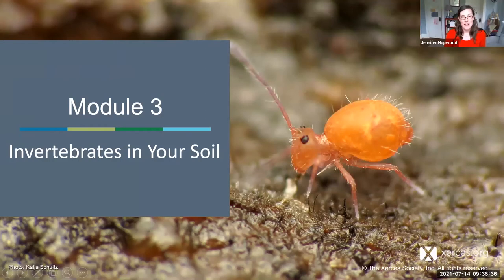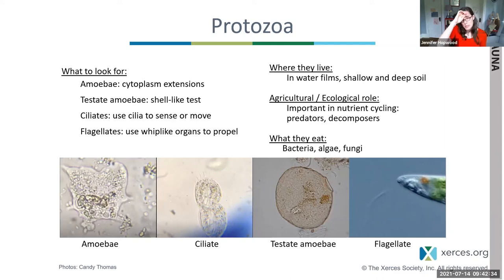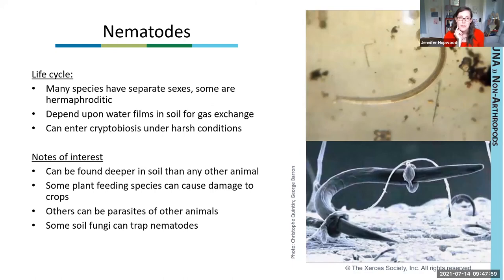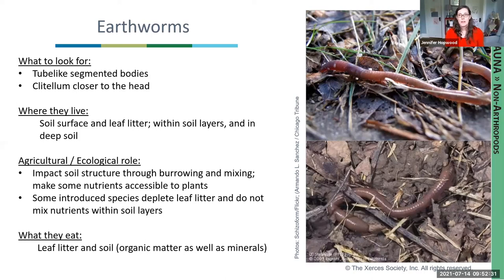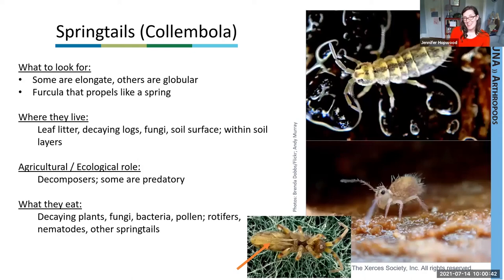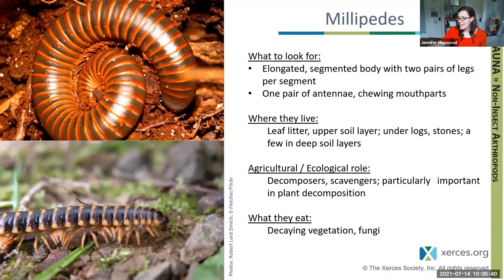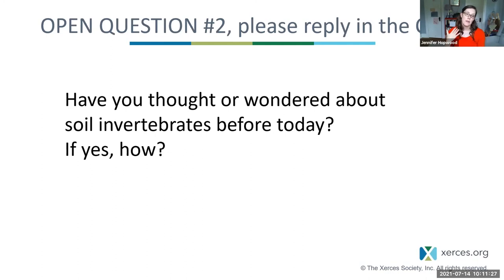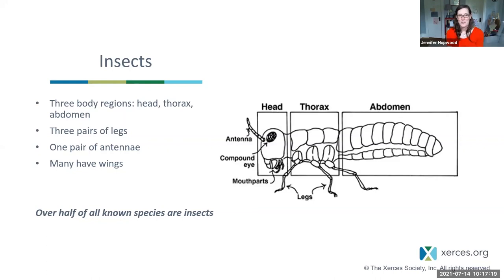Farming with Soil Life Module 3.2 (Western Region/California): Soil Organism Profiles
This presentation is part of our Farming with Soil Life online short course and covers some of the main groups of soil invertebrates, how to recognize them and their connection to soil health with a focus on the Western Region of the U.S.

This material is based upon work that is supported by the National Institute of Food and Agriculture, U.S. Department of Agriculture, under award number G185-21-W7903 through the Western Sustainable Agriculture Research and Education program under project number PDP20-003. USDA is an equal opportunity employer and service provider.  Any opinions, findings, conclusions, or recommendations expressed in this publication are those of the author(s) and do not necessarily reflect the view of the U.S. Department of Agriculture.

Additional support for this online short course was provided by Organic Valley and Xerces Society members.

To access the list of resources associated with this workshop, please go

Cover Photo: Marshal Hedin/flickr/CC